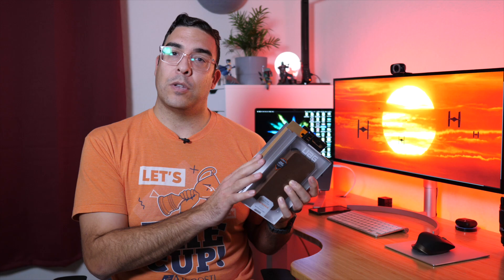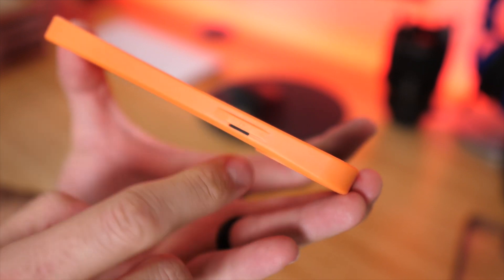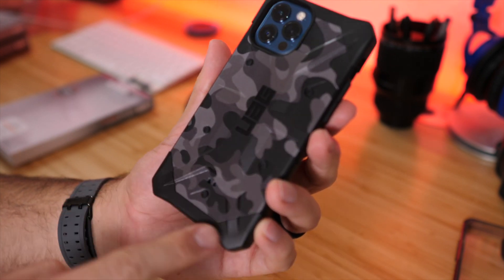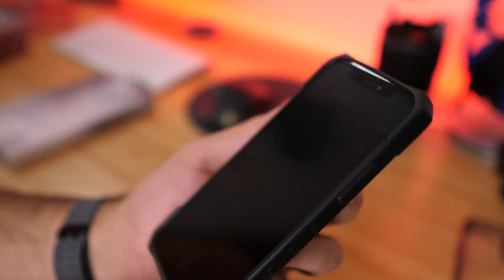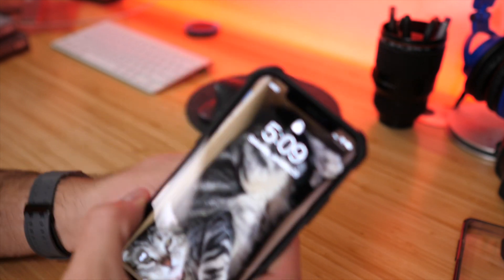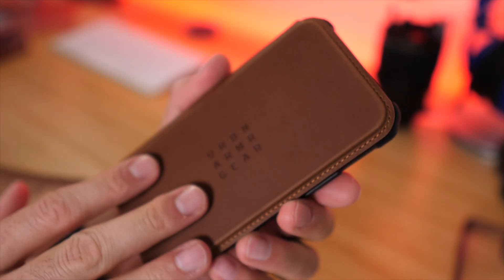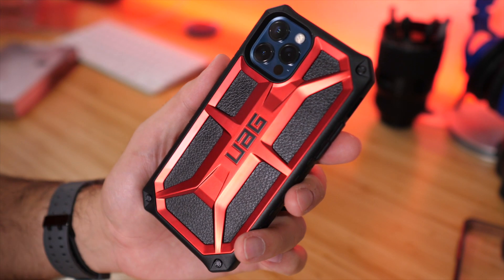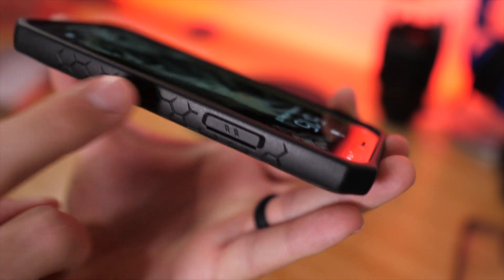UAG iPhone 12 Pro Case Round-Up Review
In this video I review the following iPhone 12 Pro cases from UAG: The Monarch, Metropolis, Pathfinder and the Outback.

13" Apple MacBook Air
27" Apple 5K iMac